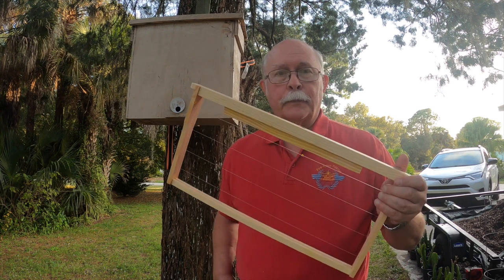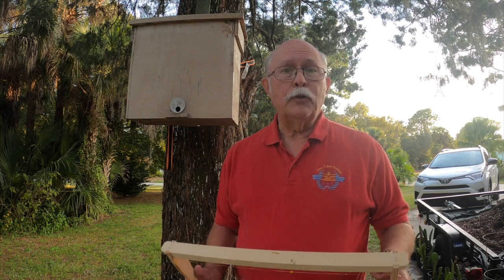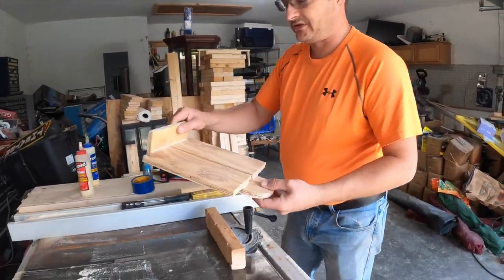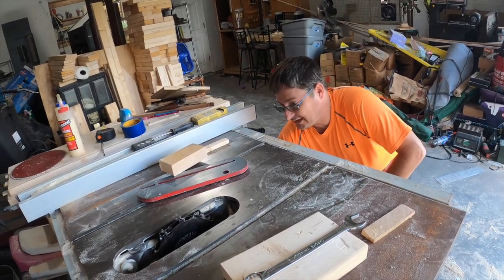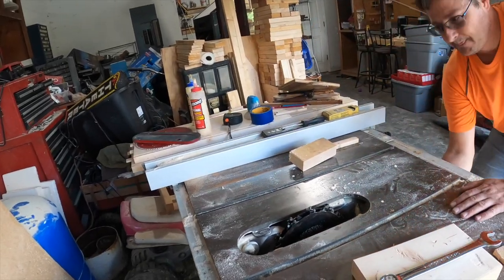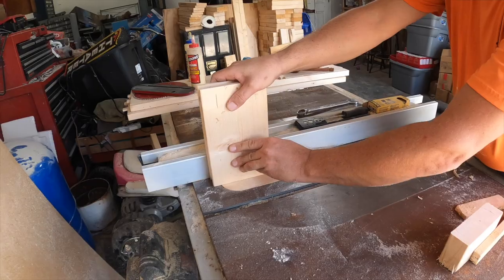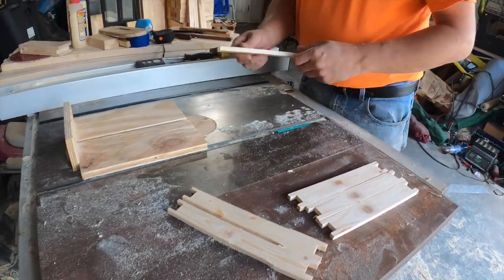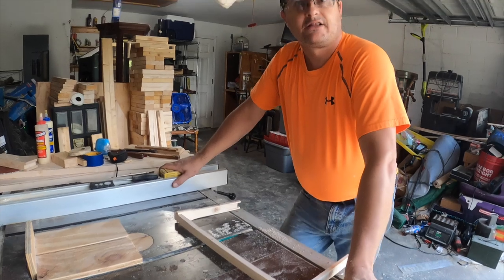Free frames from scrap 2x4s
This time we take a look at a gentleman who has beaten the skyrocketing price of Landstroth frames.  Really nice woodworking tutorial.